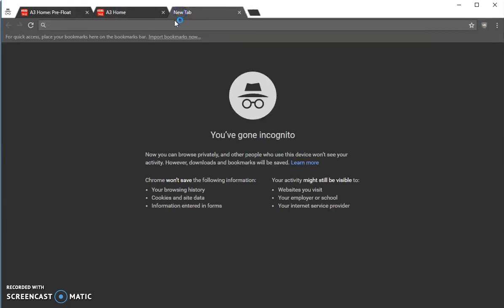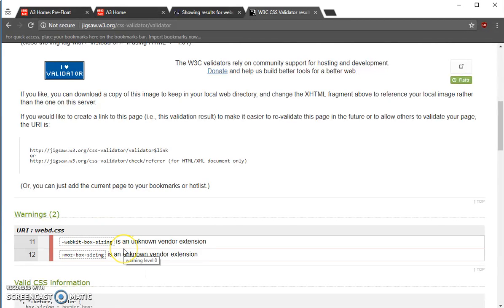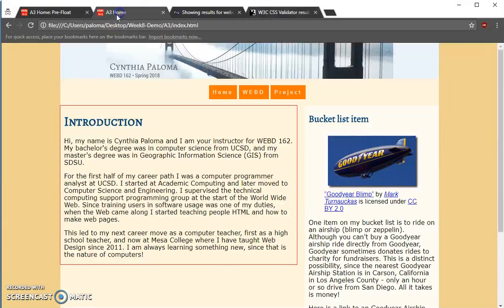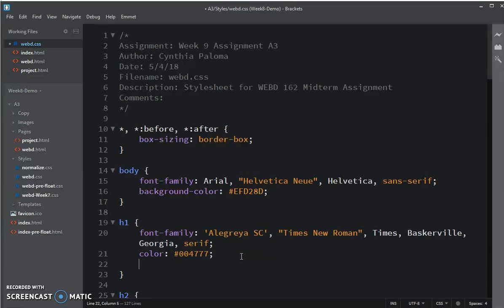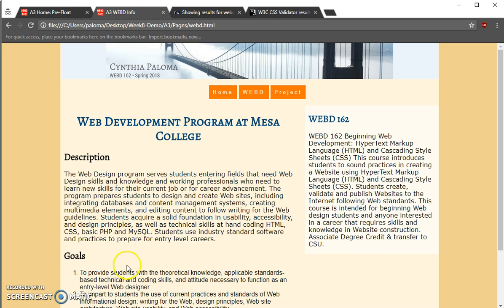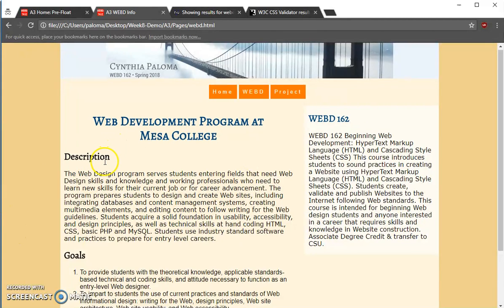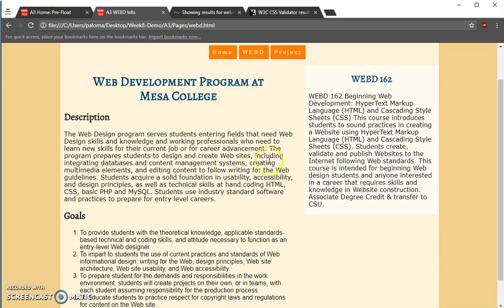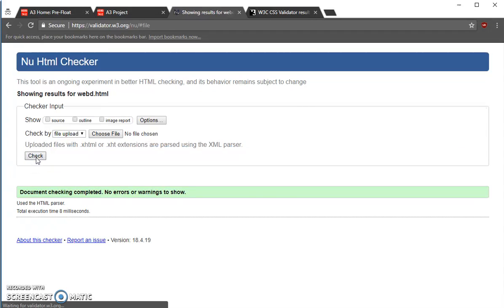A3-7-h1-h2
A3-7: Styling h1 and h2